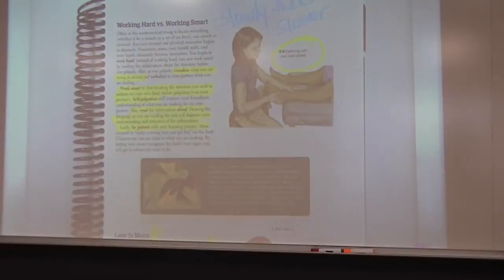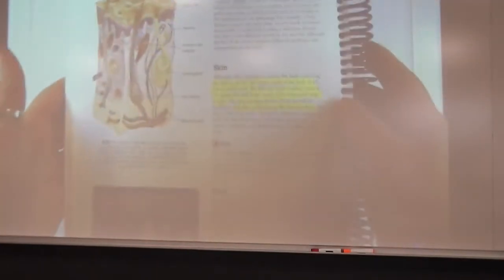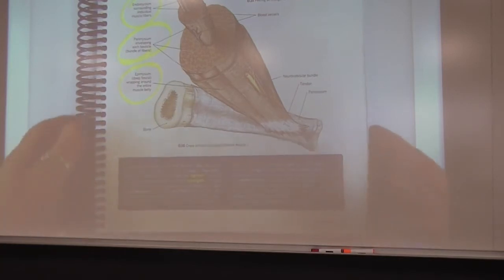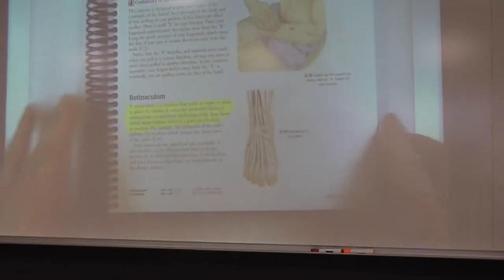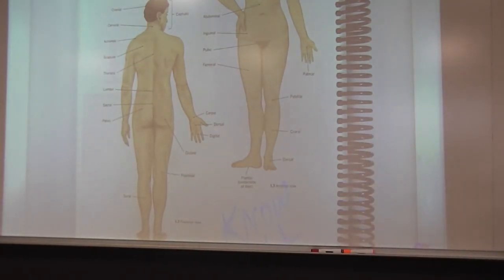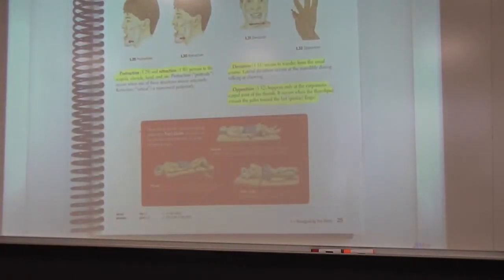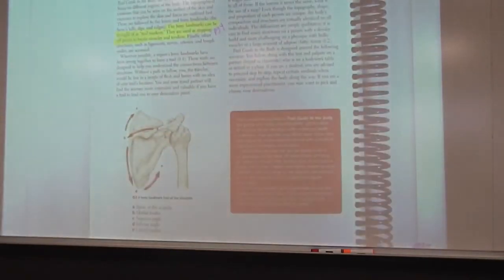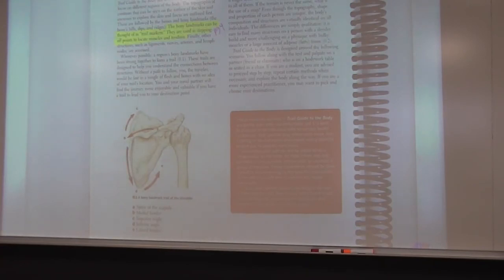TG 6th Ed. Navigating the body and Chapter 1